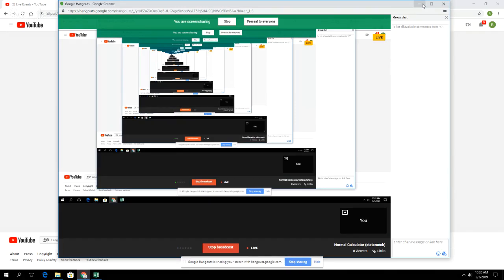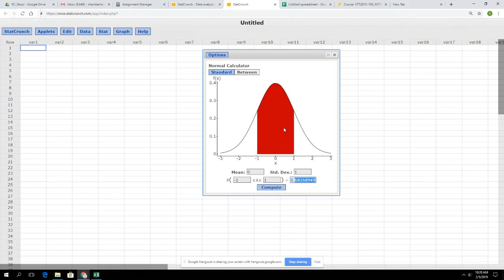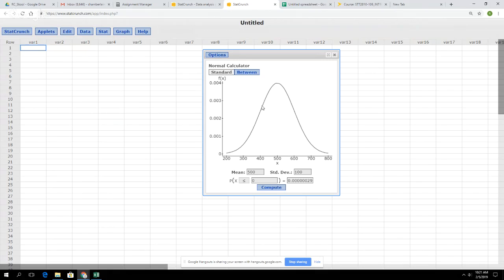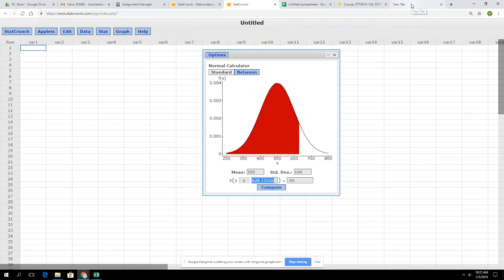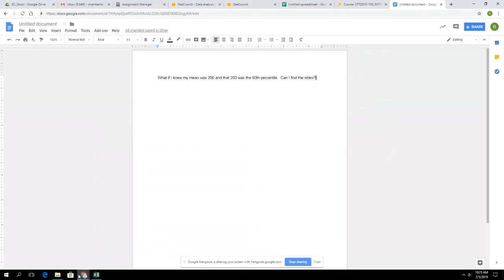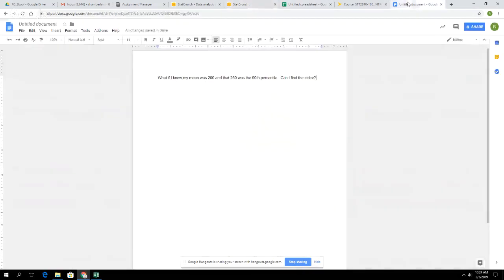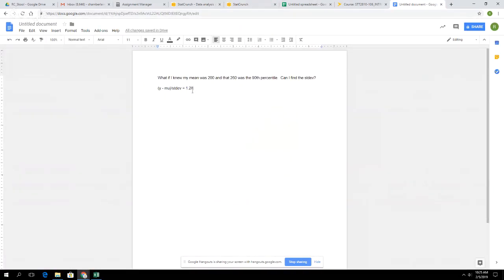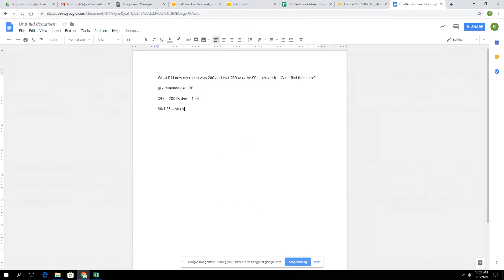Normal Calculator (statcrunch)